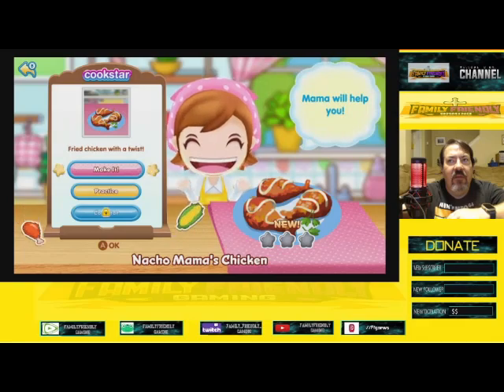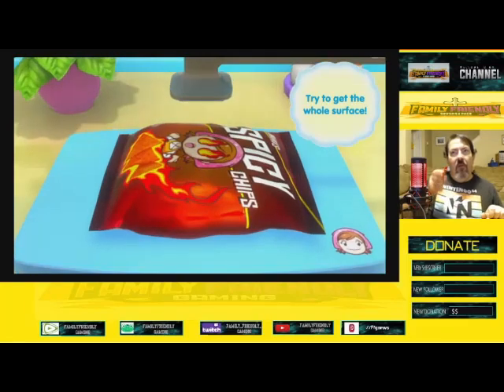Cooking Mama Cookstar Nacho Mamas Chicken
Family Friendly Gaming is pleased to share this game play video for Cooking Mama Cookstar Nacho Mamas Chicken.